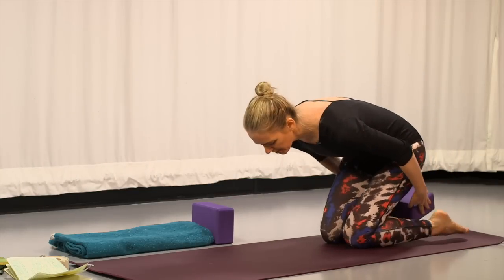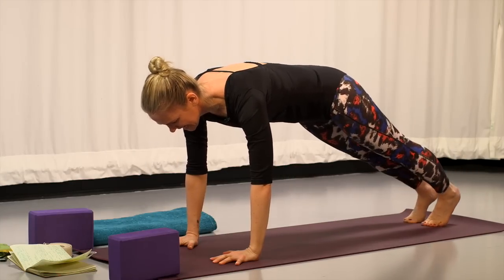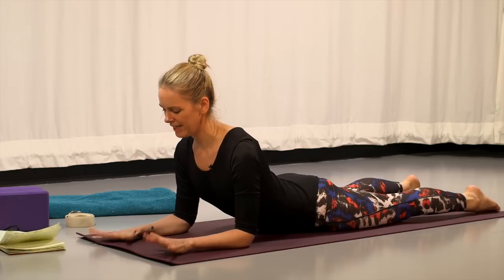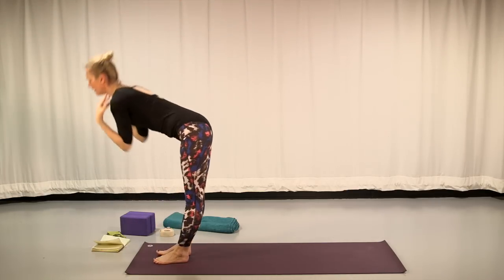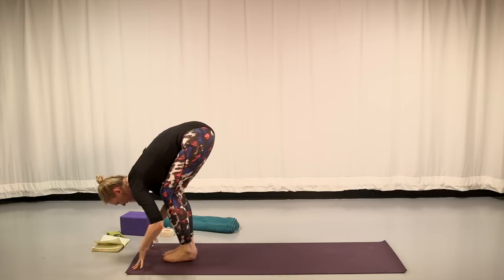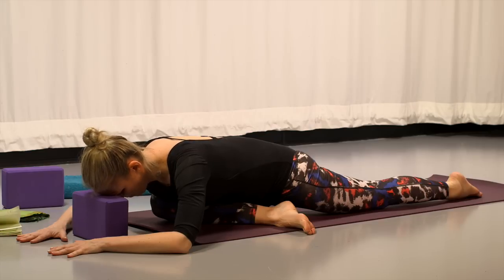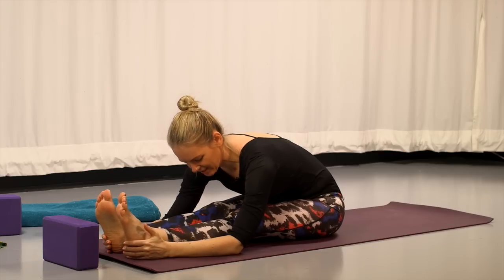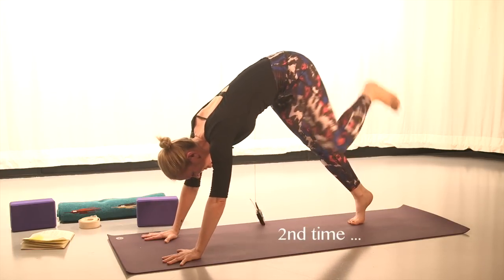YOGA FLOW, TONE, STRETCH, BALANCE, CROW, BABY CROW // 40 min. Day 6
This is DAY 6 of the ANITA GOA TV'S 21 DAY YOGA & FITNESS CHALLENGE